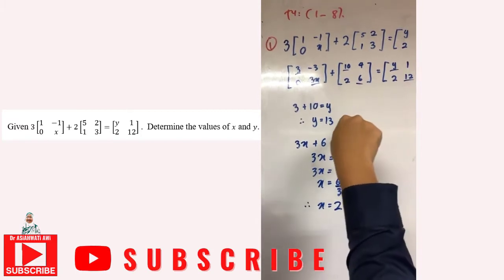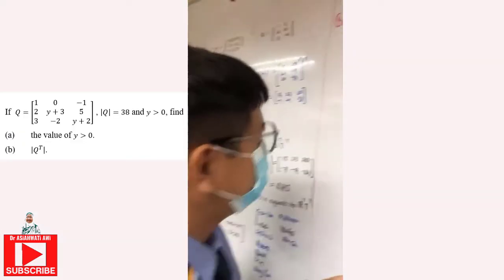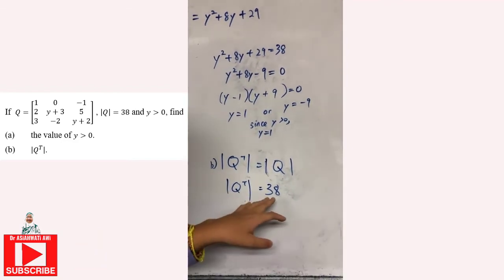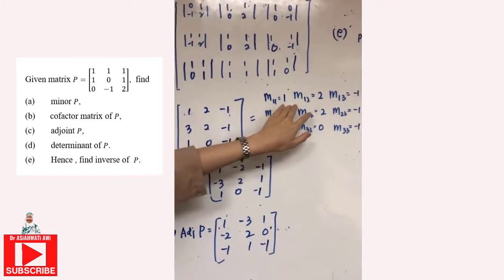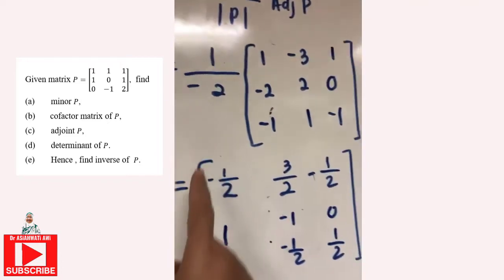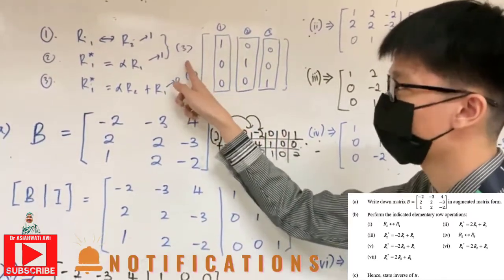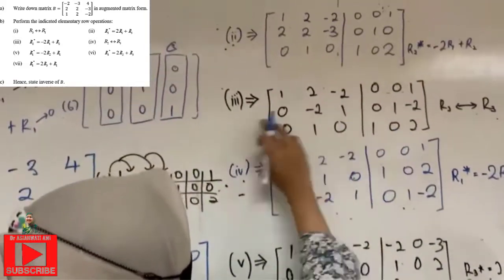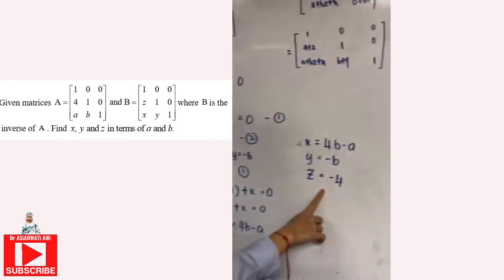Matrices Tutorial 4 No 1 to 11